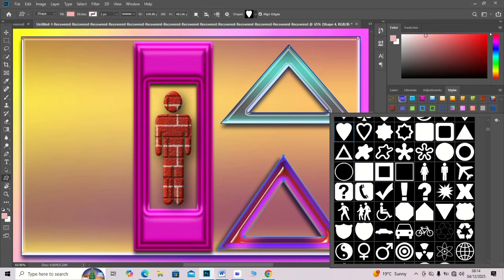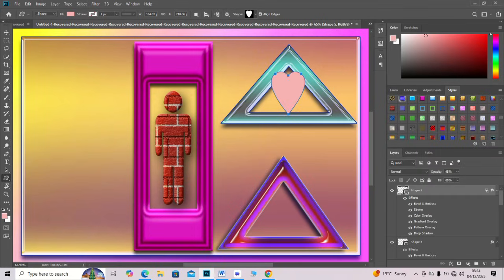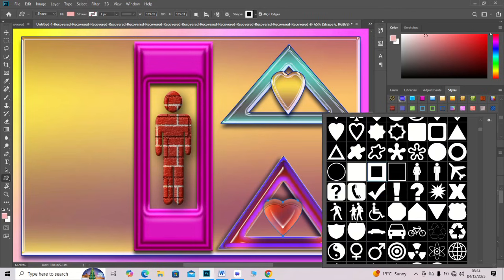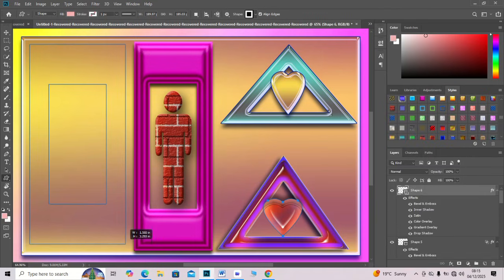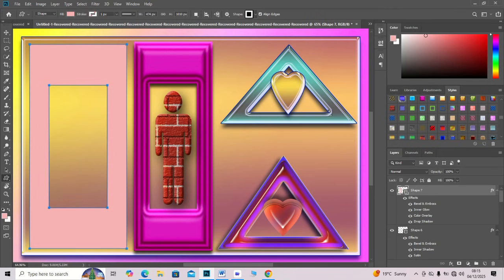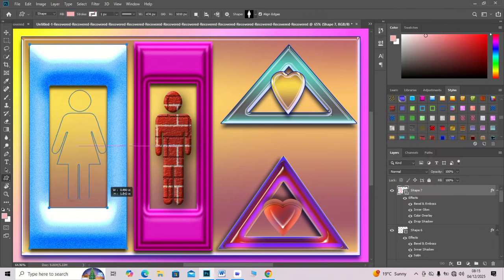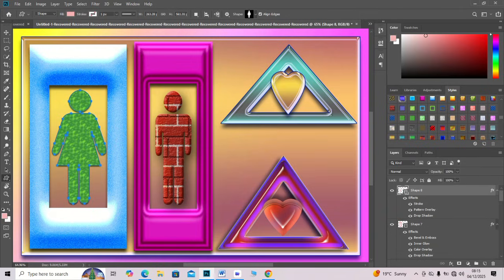HDR 4K Portrait|Professional Retouching LookCanonR5 + Photoshop ColorGradingMasterclass#E9DED78#1097